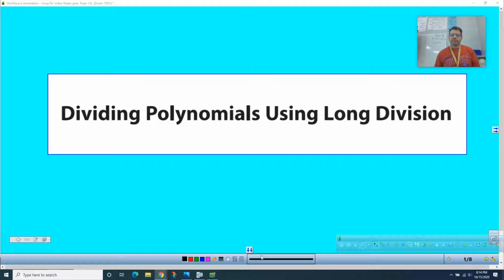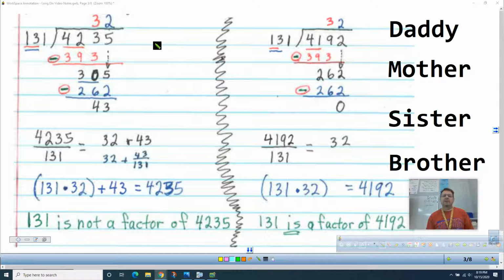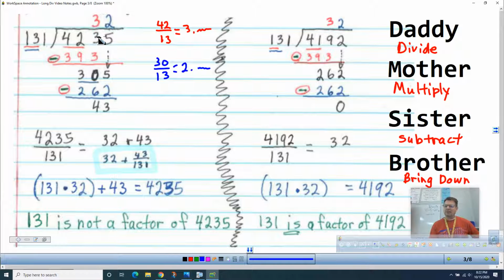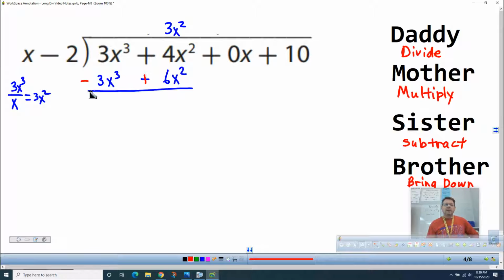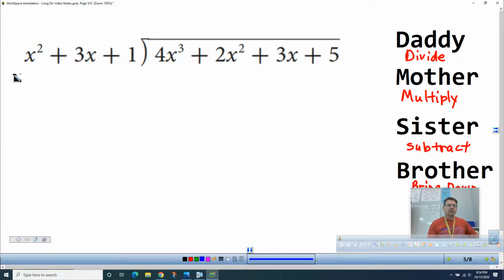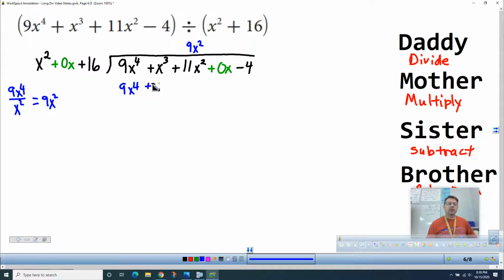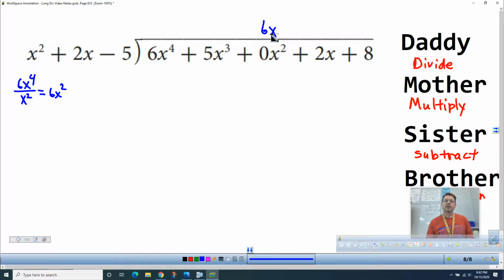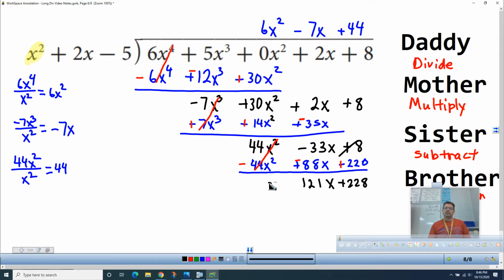Polynomial Long Division